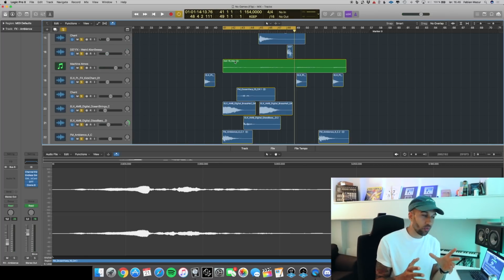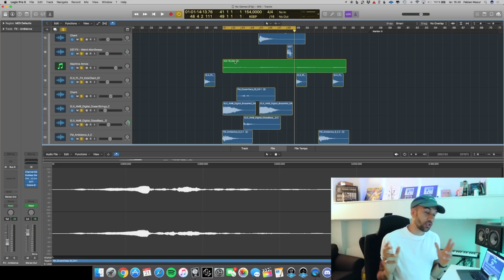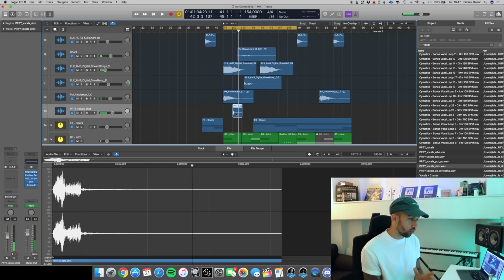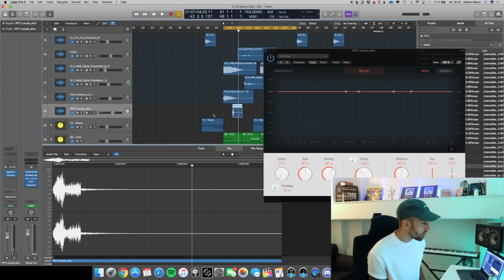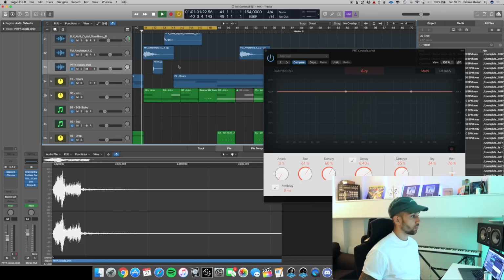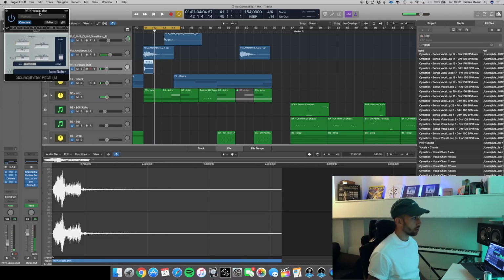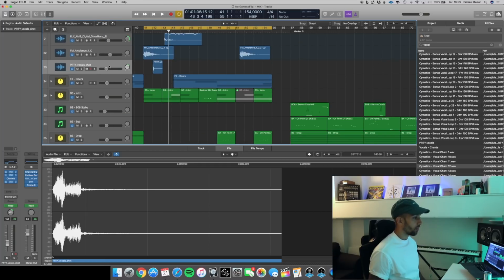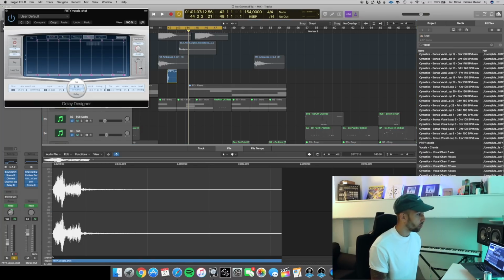How To Add Depth To Your Mix With Ambience ▌Mixing With FM #2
Welcome to the second episode of "Mixing With FM". In this video I talk a little bit about creating depth in your mix with ambience / FX. The main point of this video is to have reverby, non-attacky atmospheres in the background of your tracks to create a detailed listening experience!